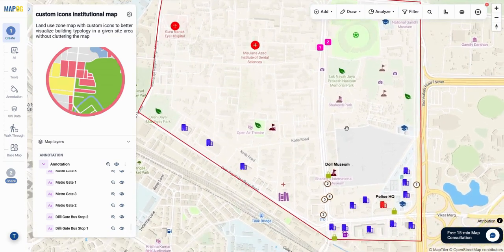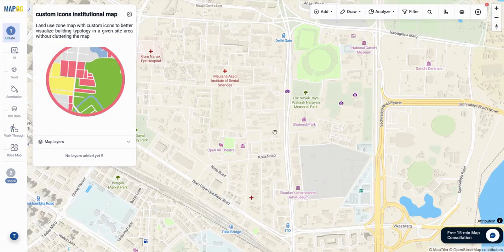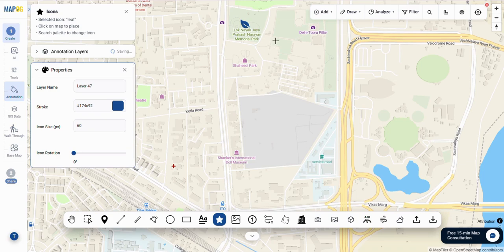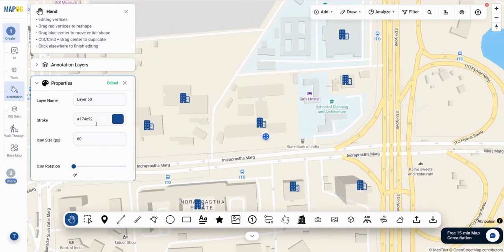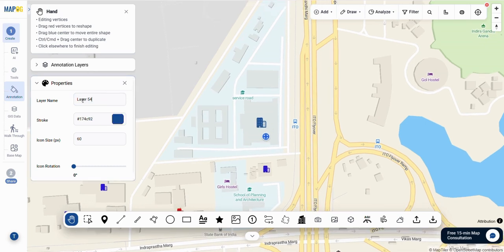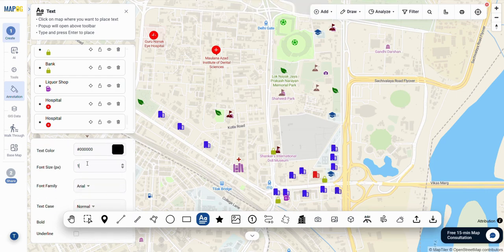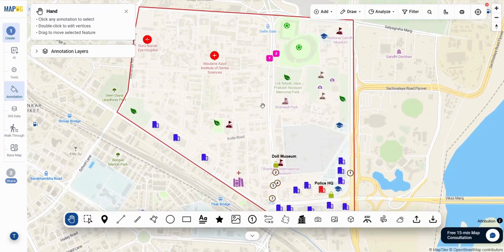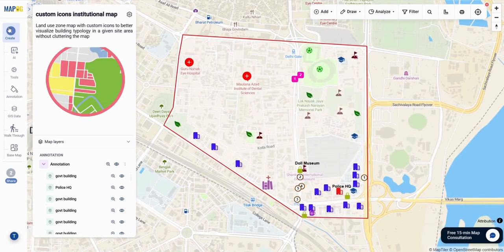How to Add Custom Icons & Markers to Interactive Maps | MAPOG GIS Mapping Tutorial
A map becomes much more powerful when every location is represented with the right icon and marker.

With MAPOG, you can replace generic map pins with custom icons, color-coded markers, and meaningful labels to create interactive maps that are easier to understand and analyze.

Whether you're mapping government buildings, hospitals, schools, business locations, tourist attractions, residential areas, or public infrastructure, MAPOG lets you customize every marker to match your project requirements.

In this video, you'll learn how to create visually appealing maps using MAPOG's Annotation Tools, Icon Library, and Marker Styling options.

 What You'll Learn In This Video:

✔ Create a new interactive map in MAPOG
✔ Search and navigate to any location on the map
✔ Open the Annotations panel
✔ Access MAPOG's built-in Icon Library
✔ Add custom icons and markers to locations
✔ Choose icons from different categories
✔ Place markers accurately on the map
✔ Customize icon colors
✔ Adjust marker size and rotation
✔ Create different visual categories using the same icon
✔ Add custom text labels for important locations
✔ Customize font size, color, and label styles
✔ Organize maps using meaningful symbols
✔ Improve map readability with visual markers
✔ Save annotations and marker styles
✔ Share maps privately or publicly
✔ Embed interactive maps on websites
✔ Collaborate with teams using role-based access

 Why Use Custom Icons & Markers?

Using custom icons makes maps much easier to understand without reading lengthy descriptions.

With MAPOG, you can:

✔ Replace generic location pins with meaningful icons
✔ Differentiate facilities using colors and symbols
✔ Improve map readability
✔ Highlight important locations instantly
✔ Build professional GIS maps
✔ Enhance visitor navigation
✔ Improve decision-making with visual mapping
✔ Create engaging interactive maps

 Perfect For:

Government Organizations
Smart City Projects
Educational Institutions
Hospitals
Police Departments
Real Estate Companies
Retail Businesses
Tourism Boards
Facility Management Teams
GIS Professionals
Infrastructure Projects
Urban Planning Teams

Common Use Cases:

Government Facility Mapping
Hospital Mapping
Campus Maps
Tourist Attraction Maps
Business Location Maps
Store Locator Maps
Public Infrastructure Mapping
Smart City Projects
Emergency Response Planning
Interactive GIS Dashboards